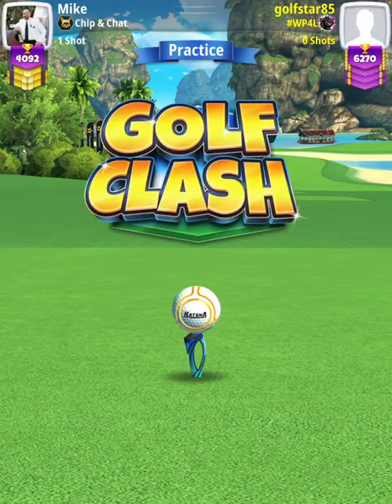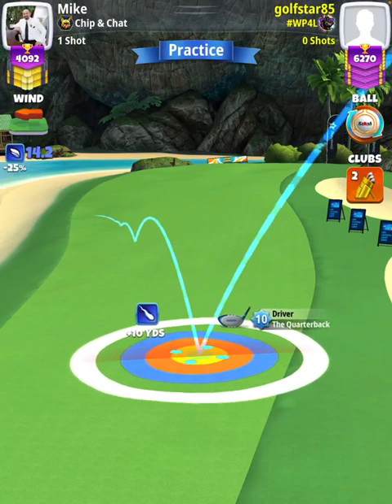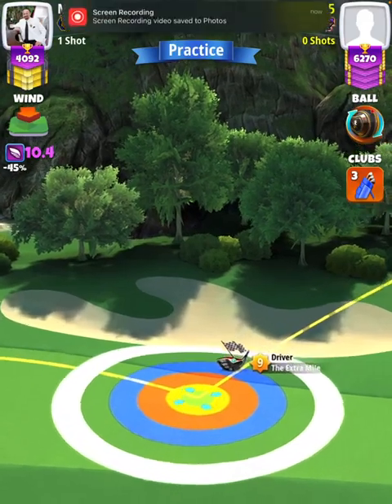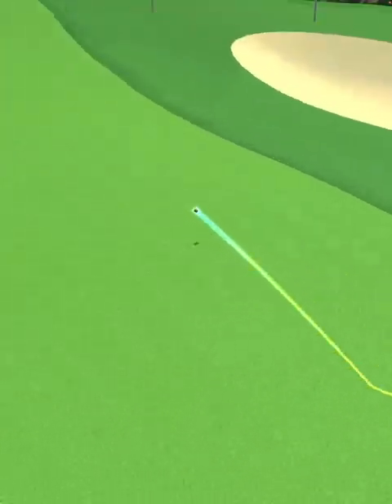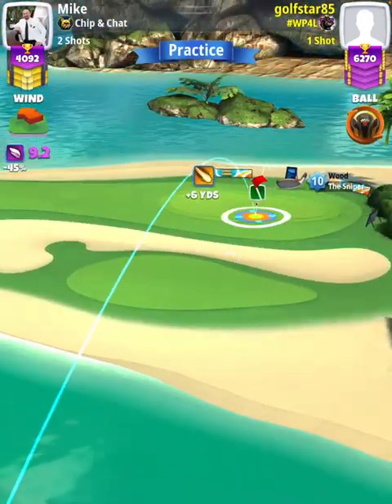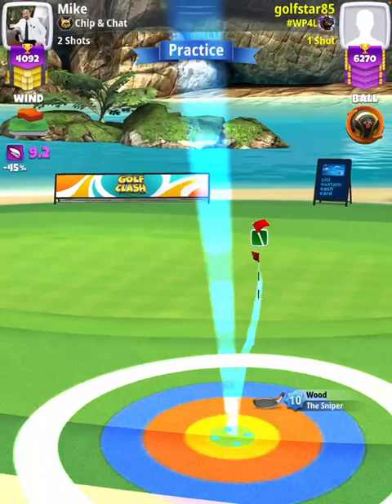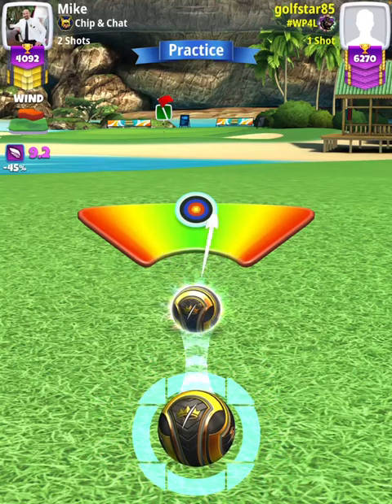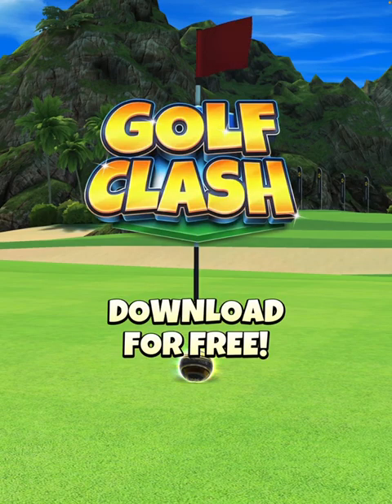Master - Hole 7 [Close Eagle] - Fire & Light 9-Hole Cup Tournament QR (Golf Clash)